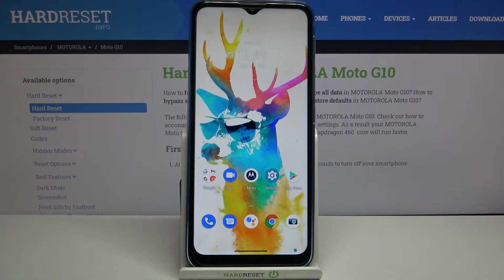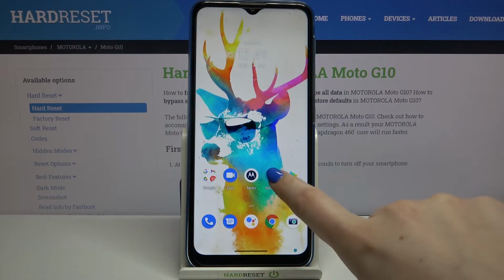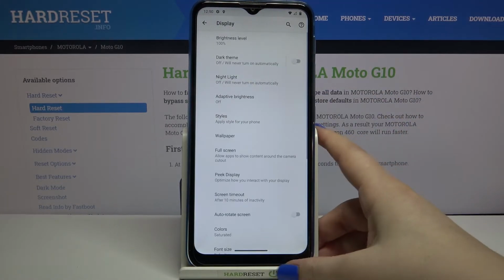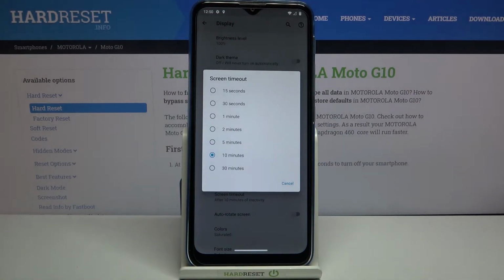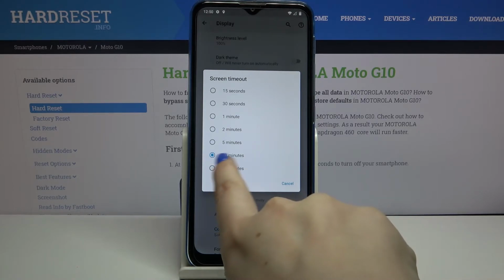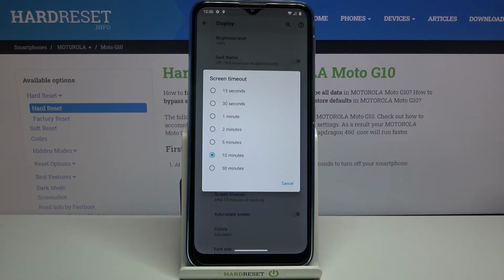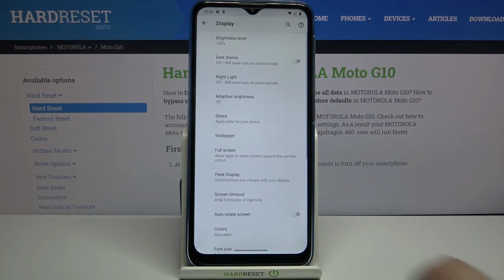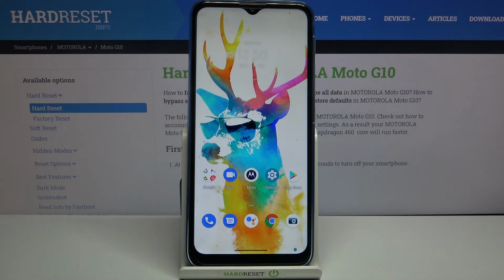How to Change Screen Timeout in MOTOROLA Moto G10 – Find Blackout Time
Are you wondering why your MOTOROLA Moto G10 blacks out so fast? In this video we’d like to share with you how easily you can find proper screen section in which should be hidden sleep option. There you’ll be able to change the sleep time, so also you’ll be able to extend it and make it longer. Let’s follow all shown steps and successfully change screen timeout just like you need to.